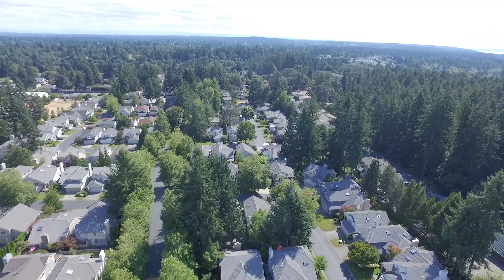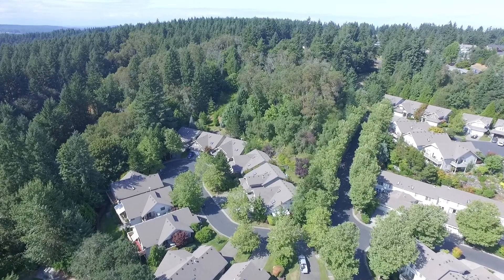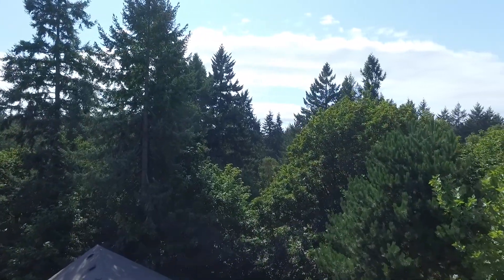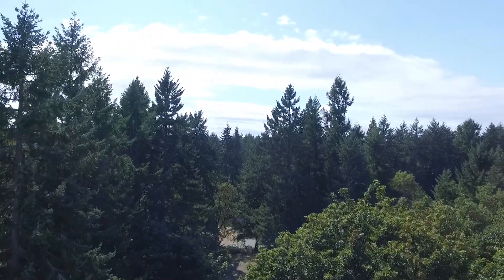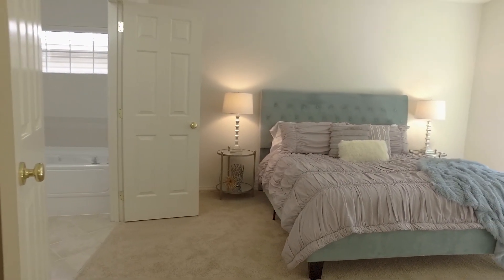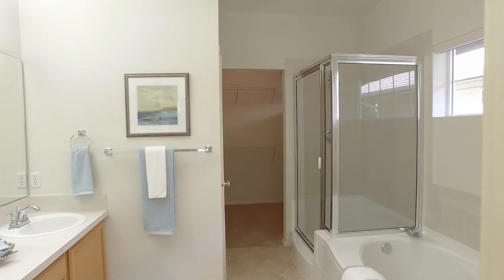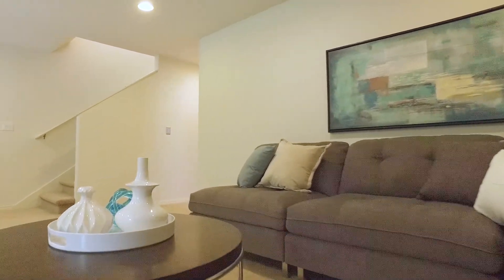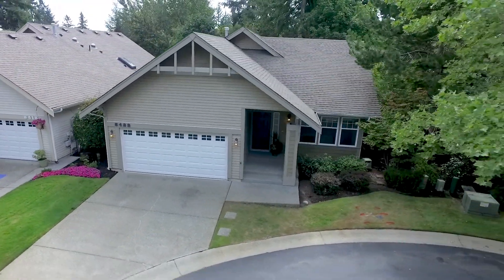8422 59th Ct W Universtiy Place WA - listed by Rae Anne Catron with RE/MAX Professionals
For price, status or details of this delightful home located in the Danbridge community of University Place, contact Rae Anne Catron with RE/MAX Professionals at